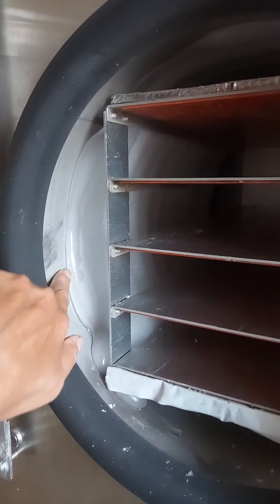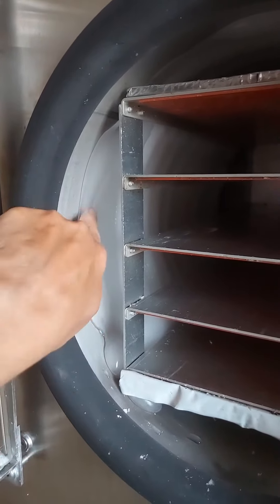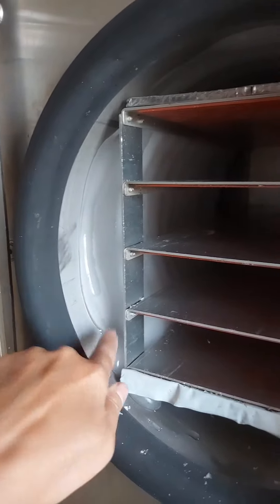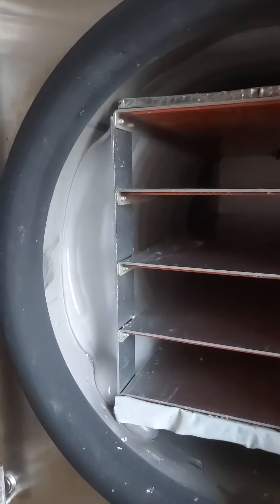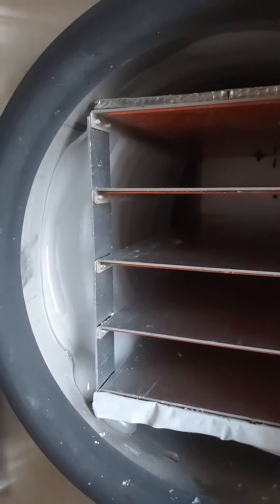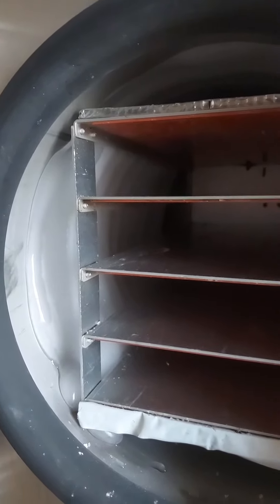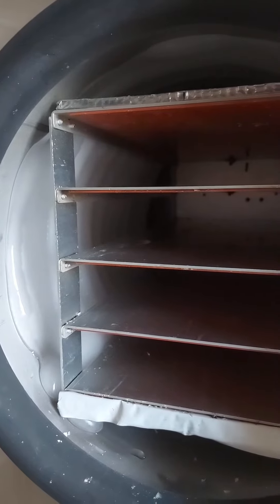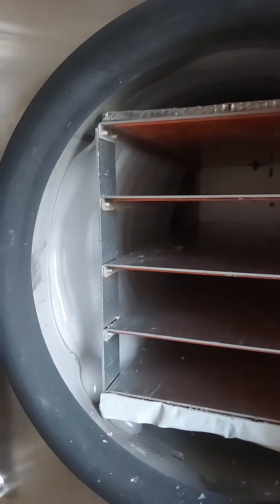Freeze Dry Fundamentals - Ice with Hand CRPS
A quick video of the defrosting process when freeze drying

*I am not compensated for any of my reviews

* This is my personal regimen. Work with your own team on what works best for you.